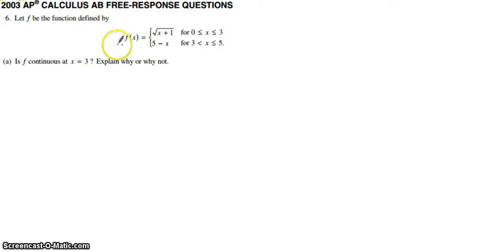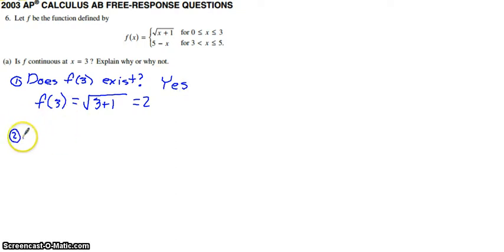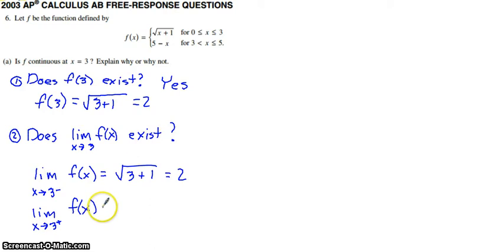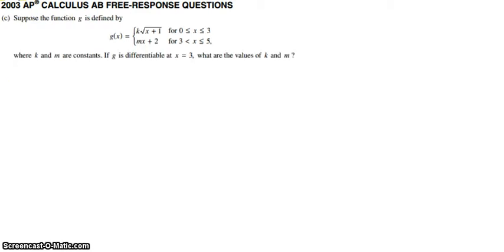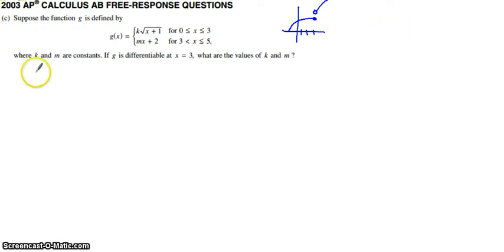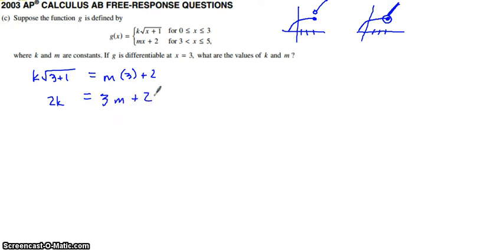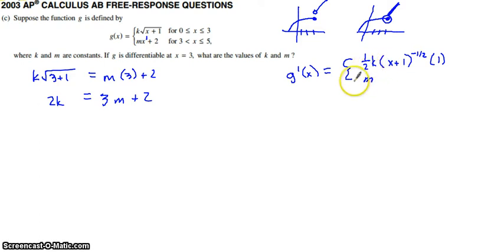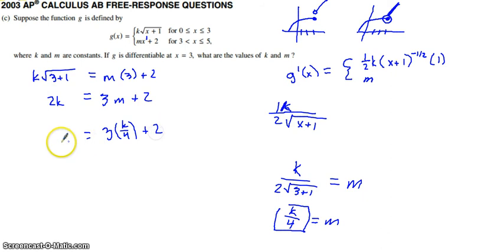2003 AB FRQ #6 a, c